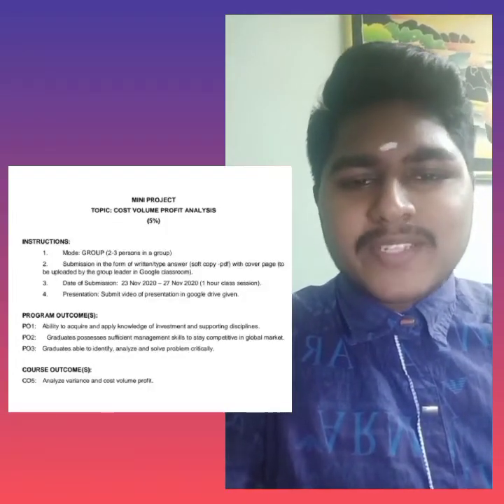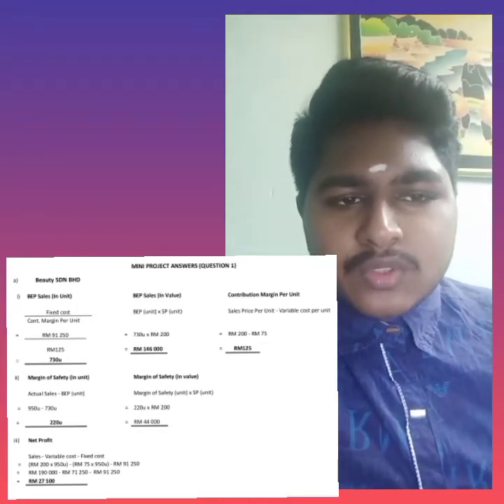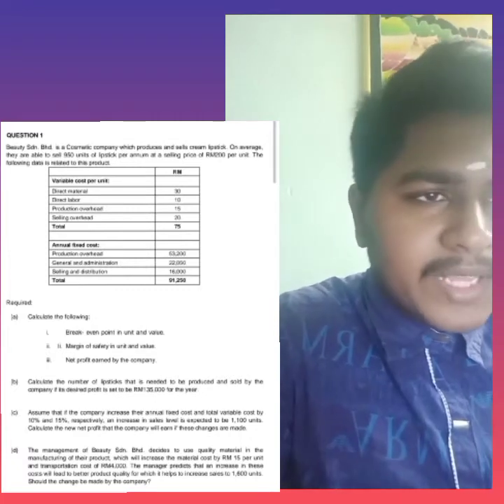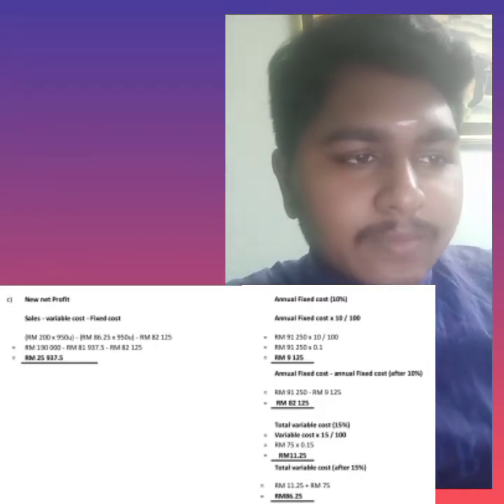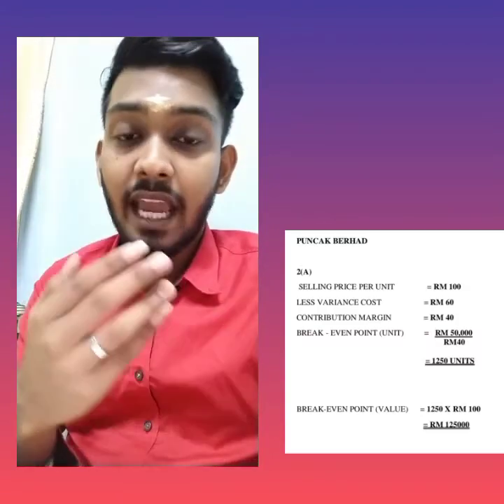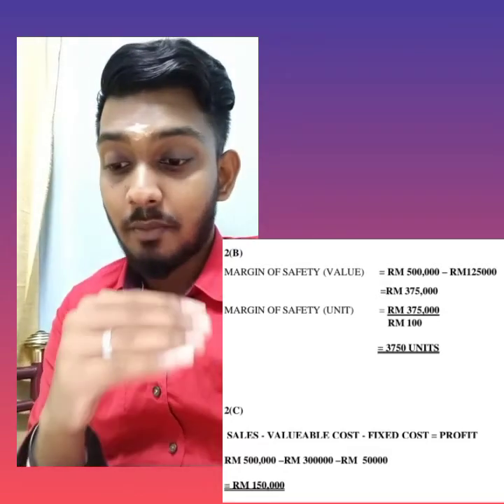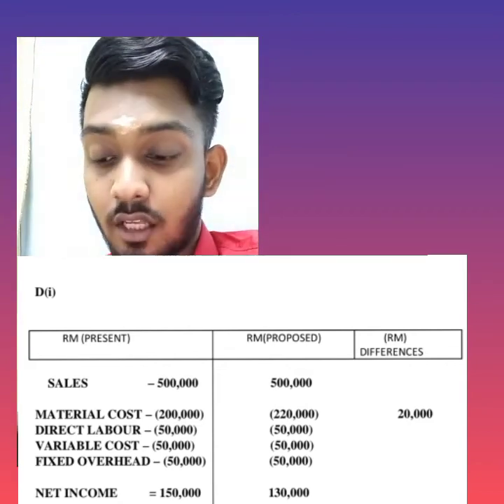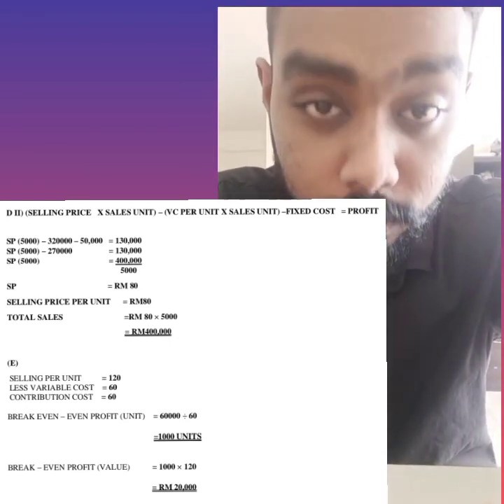Mini Project video presentation (BAM20203)